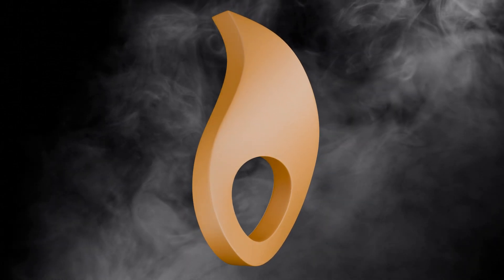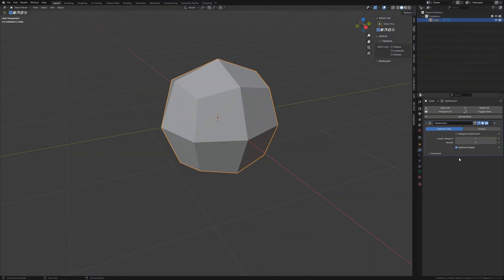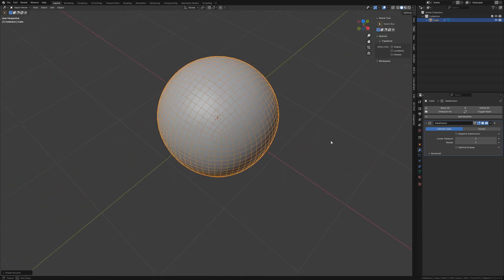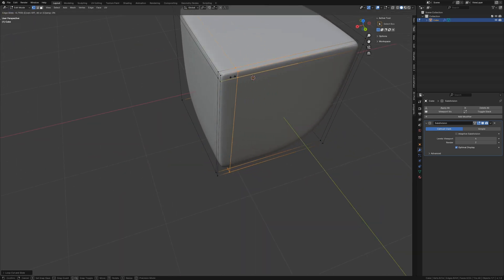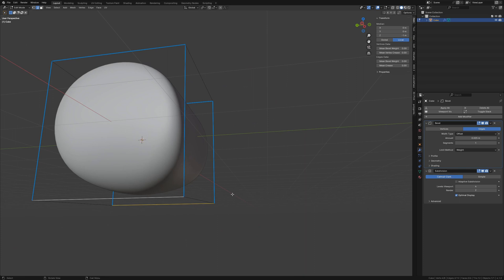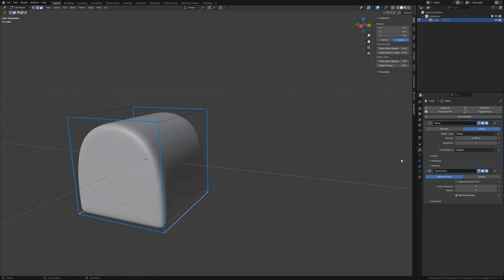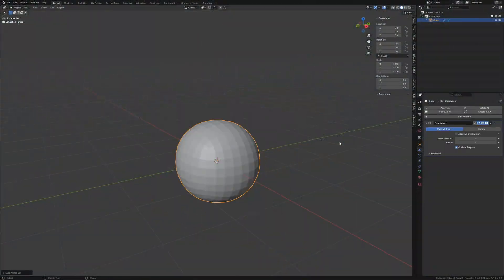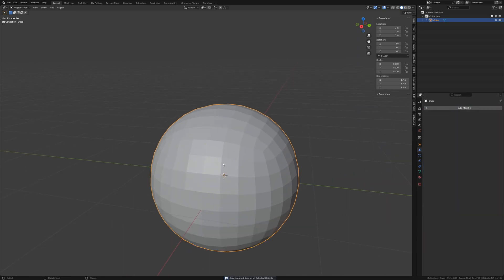Keep Sharp Edges with Smooth Faces in Blender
We all know that Blender's subdivision surface modifier does amazing things when smoothing out a mesh, but all too often a beginner may not know how to keep consistently sharp edges while smoothing faces. This tutorial will take you through one of the most effective method in Blender 4.1 while keeping the underlying mesh simple and easy to manage.